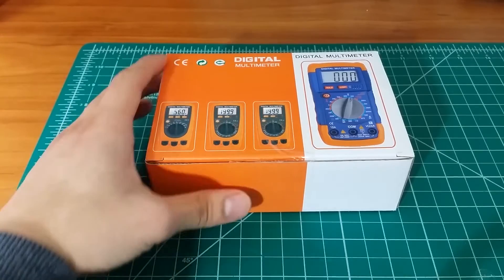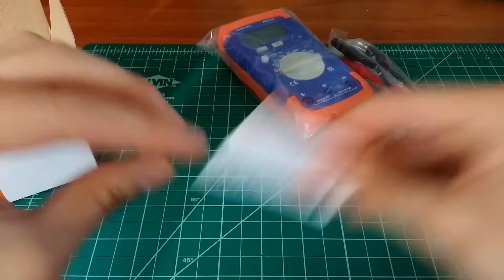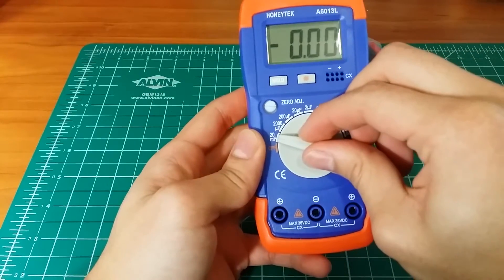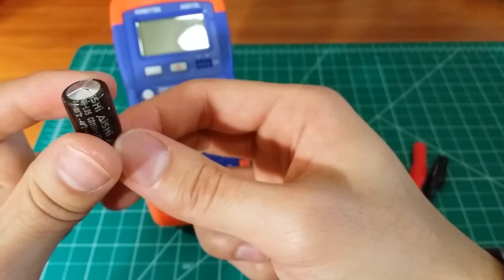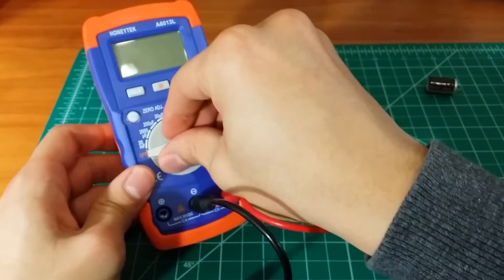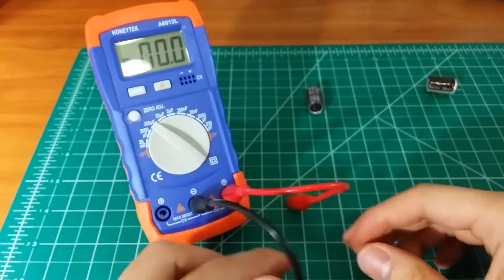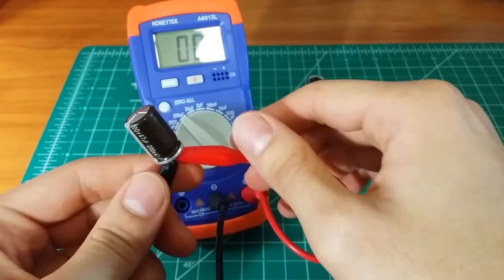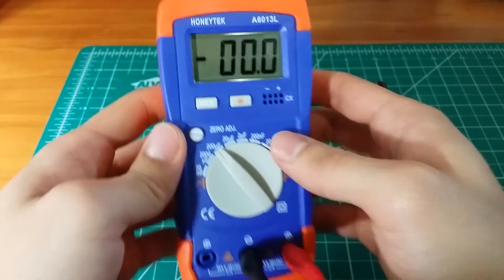HoneyTek A6013L Capacitance Meter Unboxing and Quick Look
Hello Engineers! In this video, I unbox the HoneyTek A6013L Capacitance Meter and perform a quick demonstration on how to test capacitors.

☑️ Materials
HoneyTek Capacitance Meter